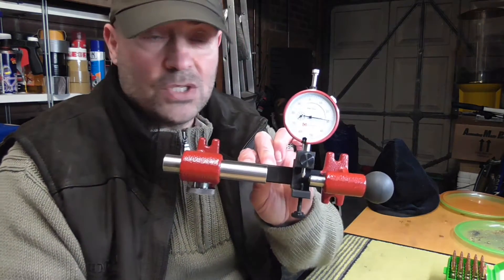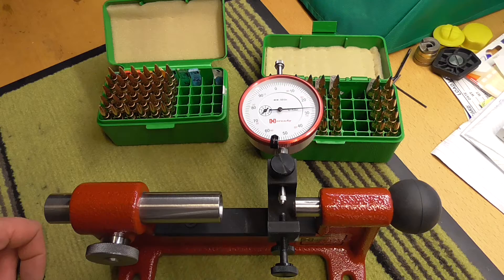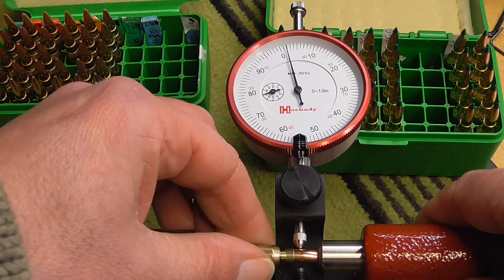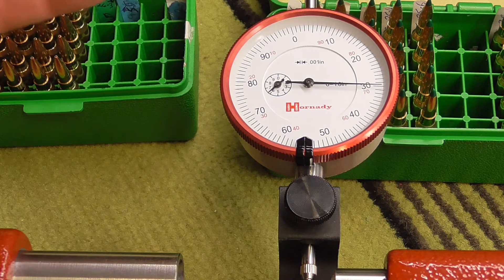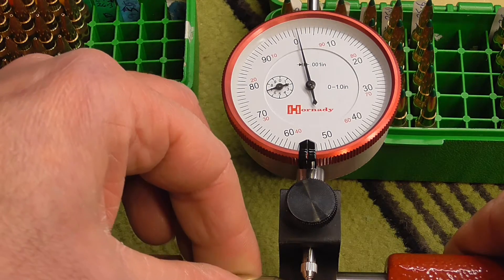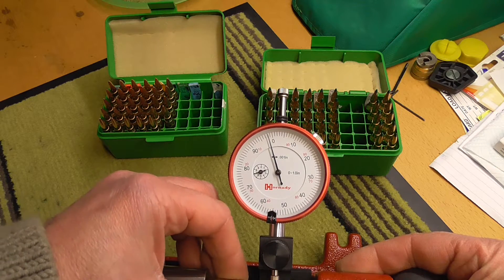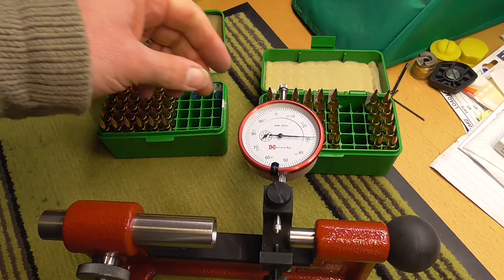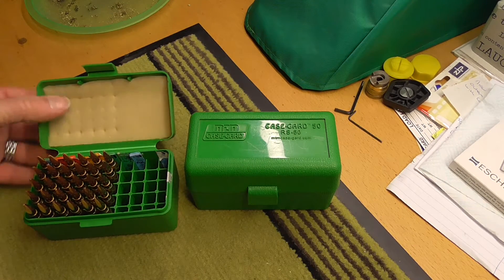Checking Concentricity For Runout.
Just a quick video to show runout on unfired Brass and on reloaded Brass.